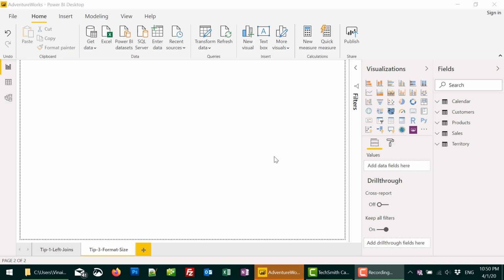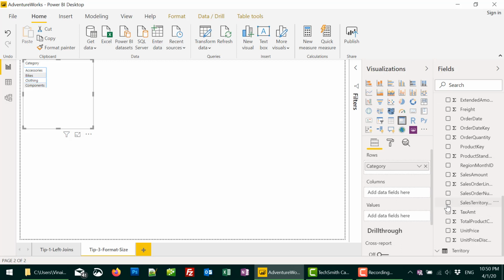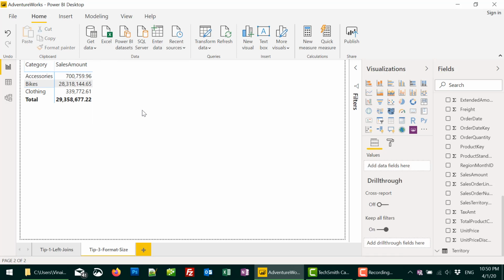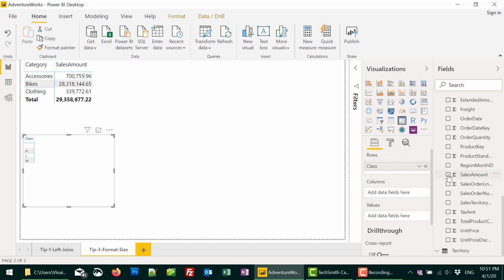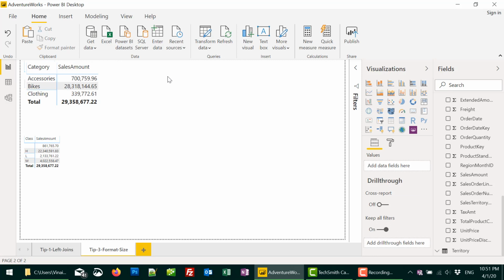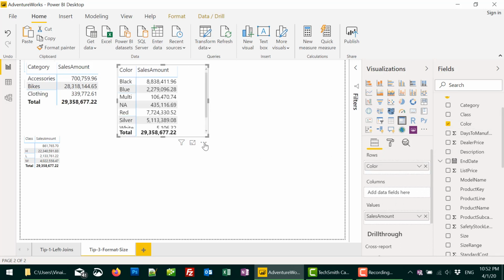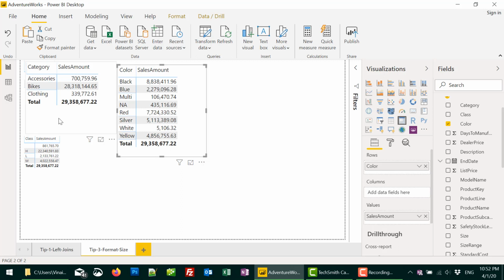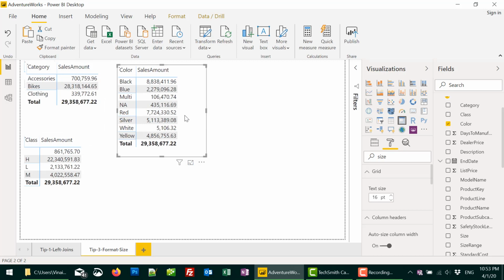ExcelChamp PowerBI Tip #3: Quickly Format Power BI Visuals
A couple of simple methods to quickly format Power BI visuals. By default, all Matrix, Table & other visuals appear with pretty small font sizes of 10, which are barely visible.

It is quite painful to keep going to the Format Painter, look for the Text Size setting (which is not consistently available everywhere), and then change the setting.

Watch the Tips Video to find 2 ways to quickly change the text size.

Video Tip Created by Vinai Prakash,
Founder: ExcelChamp.Net & Intellisoft Systems

Learn this nifty trick from ExcelChamp Founder Vinai Prakash.

You can reach Vinai Prakash to conduct a Excel Training for your company - via classroom, or virtually over zoom.